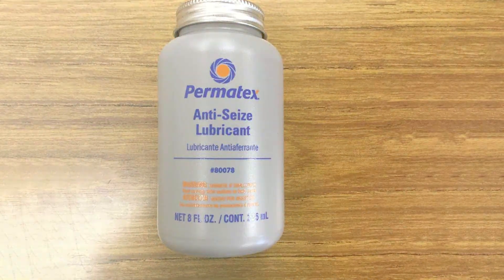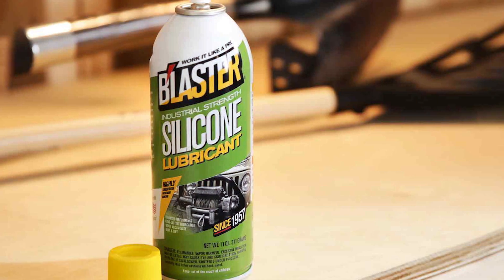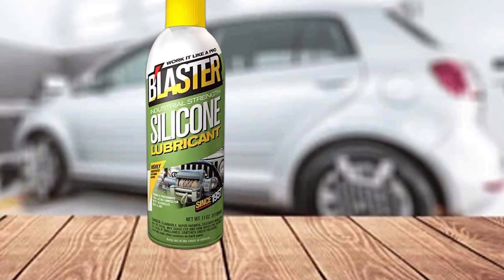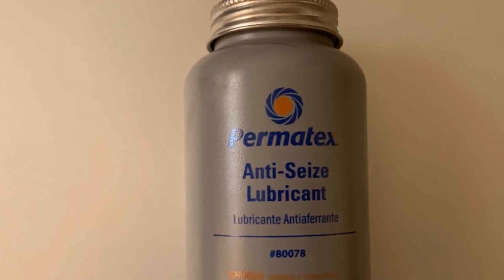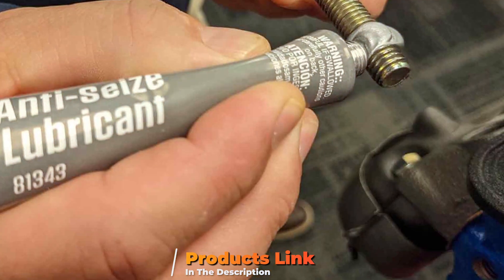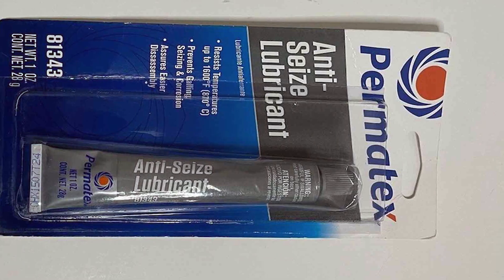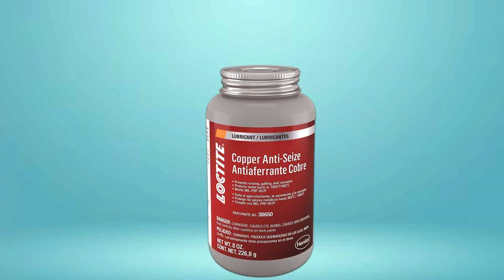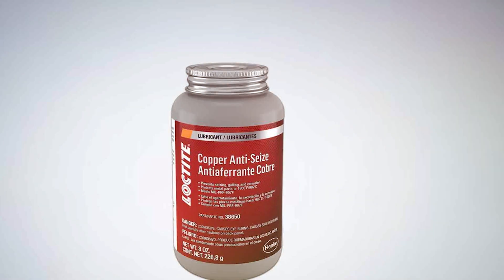Top 5 Brake Lubricants for Smooth and Safe Braking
Top 5 Best Brake Lubricants in 2024

Links to the Best Brake Lubricants we listed in today's Brake Lubricant review video:

1 . B'laster 16-SL Silicone Lubricant - 11-Ounces

2 . Permatex 80078 Anti-Seize Lubricant - 8 oz

3 . Permatex 81343 Anti-Seize Lubricant - 1 oz

4 . Permatex 09128 Copper Anti-Seize Lubricant - 8 oz

5 . Loctite 555336 Copper Anti-Seize Lubricant - 8 oz

What are the Best Brake Lubricants in 2024?

In today's video we reviewed the Top 5 Best Brake Lubricants on the market in 2024. We made this list based on our personal opinion and we ranked them in no particular order, after doing our research based on their prices, quality, durability, brand reputation and many more.

After watching this video you will know which are the best budget, top selling and top rated Brake Lubricant on the market today.

If you choose from this list you can be sure that you buy one of the best Brake Lubricants available today.